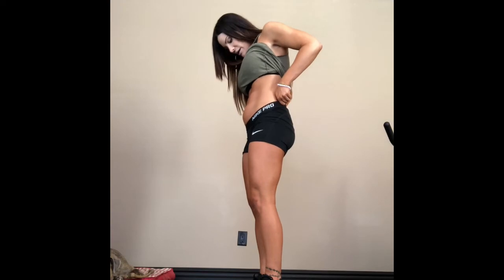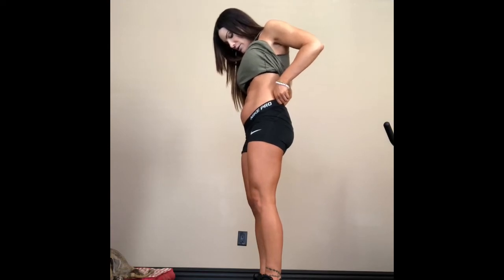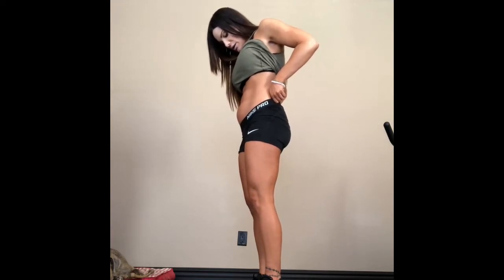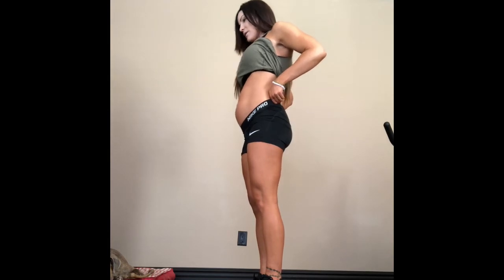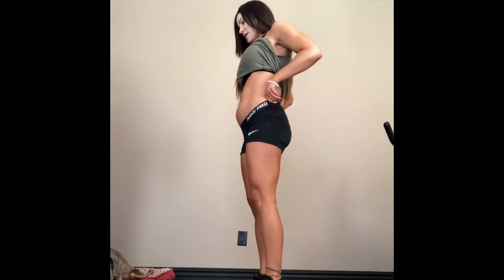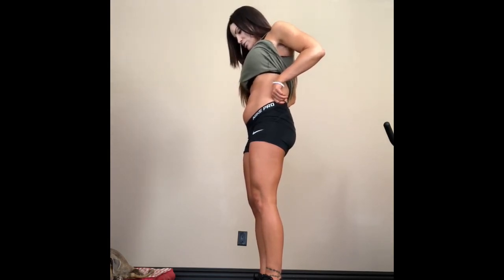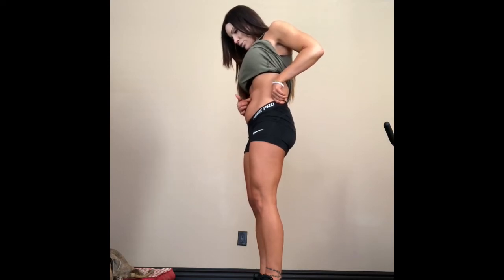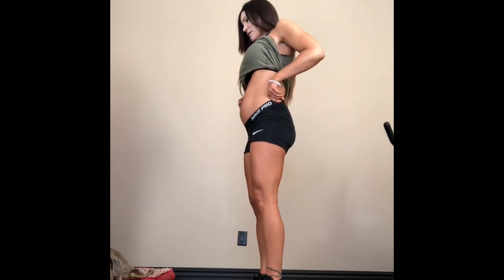TVA WORKOUT for my fellow pregnant friends